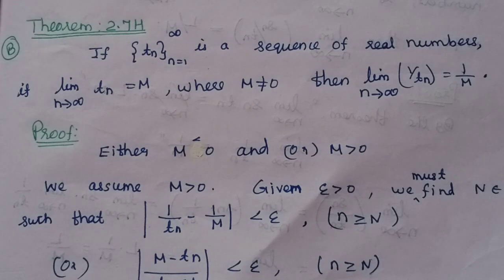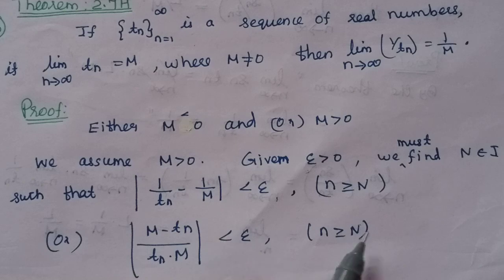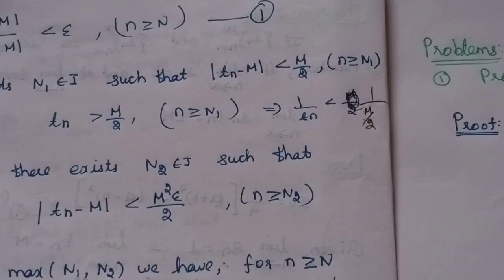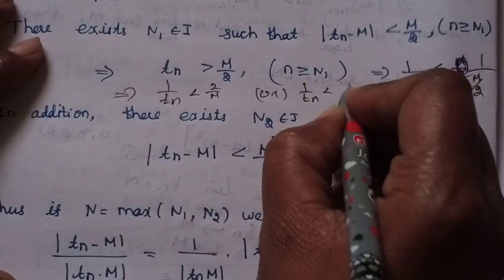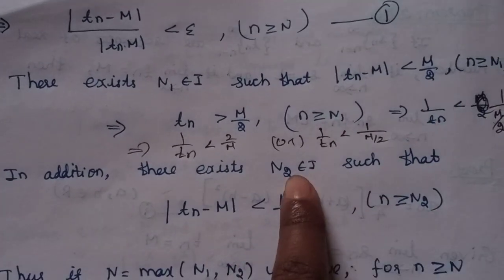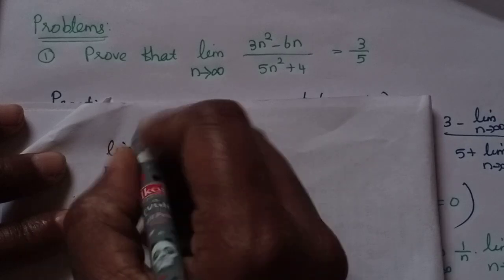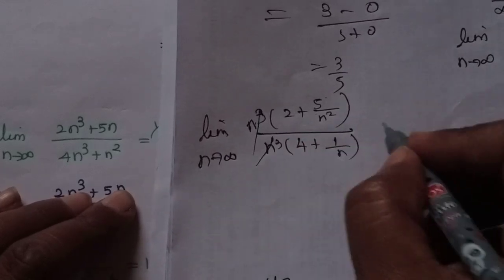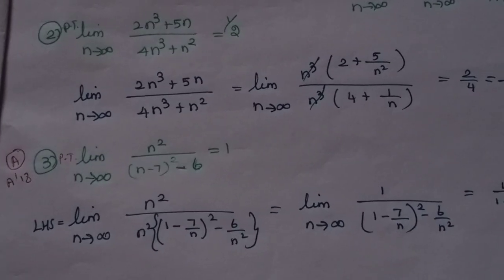If {tn} converges to M then {1/tn} converges to 1/M # real Analysis I